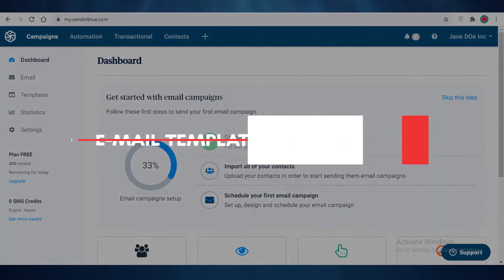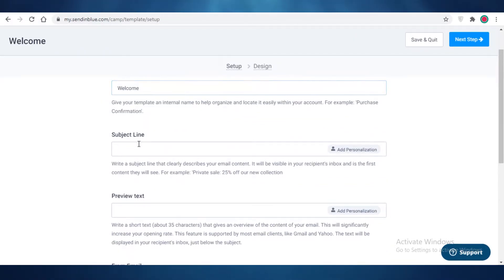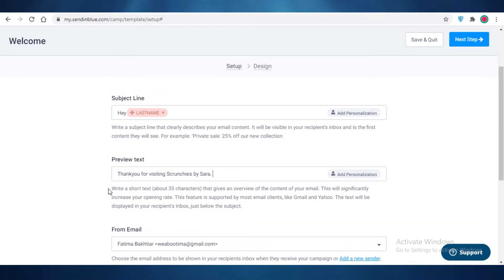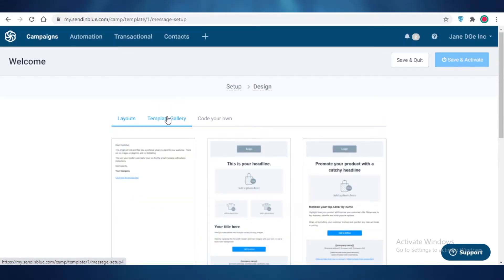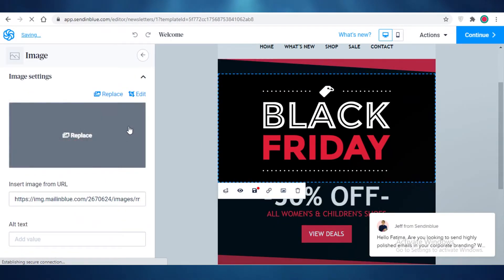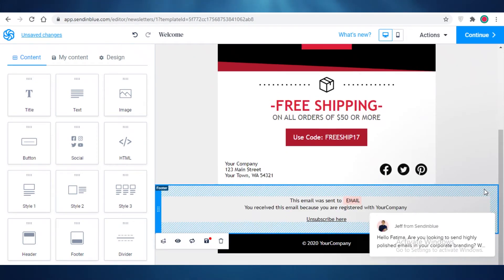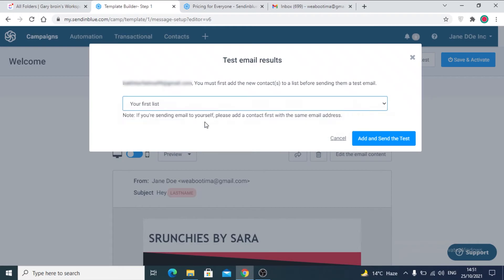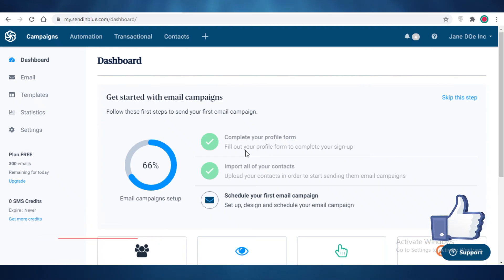How to Create Sendinblue Email Template (Brevo Tutorial)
How to Create Sendinblue email template (Tutorial)

In this video, I show you How you can Create Sendinblue email template easily to send beautiful looking and professional Emails.